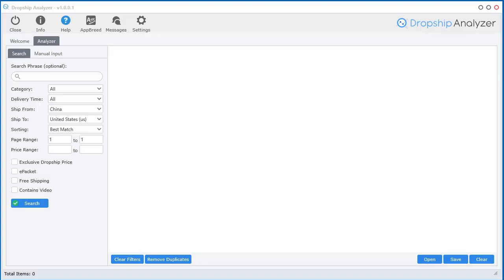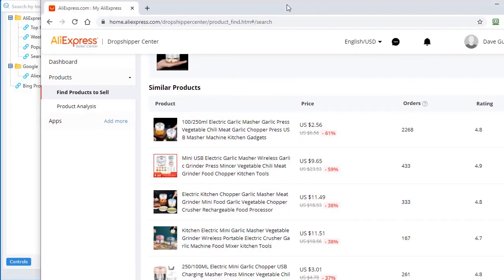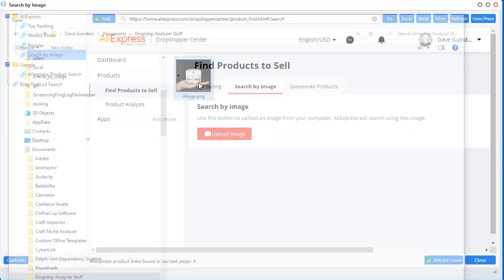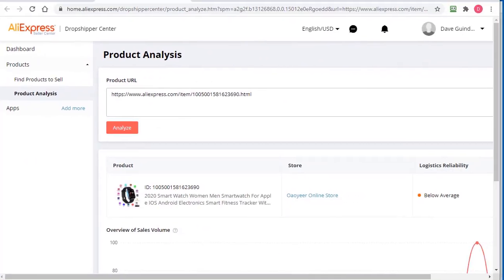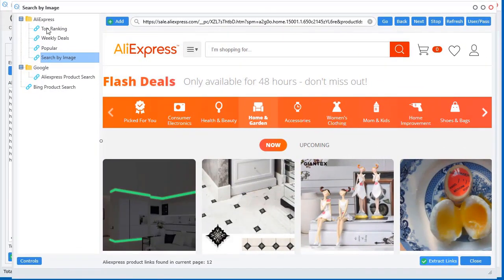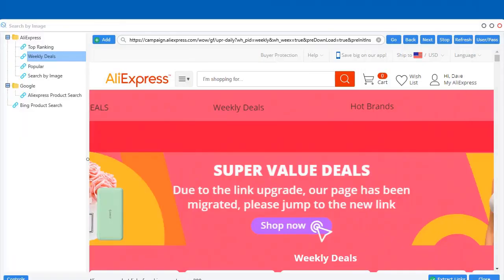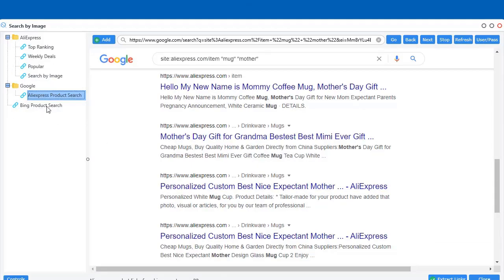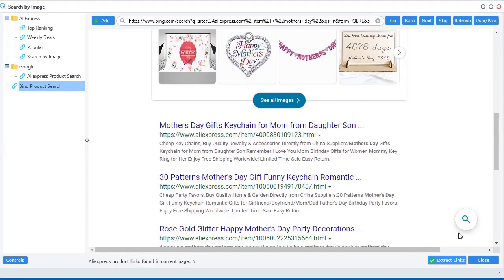AliExpress Dropshipper Center: Find MOST Profitable Products to Sell for Profit | Dropship Analyzer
See how to SUPER-CHARGE your AliExpress Dropship Center Research... With the new Dropship Analyzer software you have a NEW way to uncover the best performing products on AliExpress by simply surfing the web using the integrated web browser engine!

- Simply browse ANY page on AliExpress and instantly extract product sales data
- Extract data from top ranked products found in Google and Bing or ANY search engine!
- Extract product data from ANY website online that contains AliExpress product links!
- Brand NEW browse and scrape technology!
- Create unlimited bookmarks and folders

Dropship Analyzer Software Tutorial Videos
Watch the Dropship Analyzer tutorial videos.

► Powerful Software that Uncovers Top Trending Searches, 📃 Top Converting Content and 💰 Best Performing Ads Directly on Pinterest!

► Powerful Software that Uncovers Top Searches, YouTube Shorts, Hashtags, Videos, Channels, Ads, and Trends from YouTube with 12+ Built-in Tools